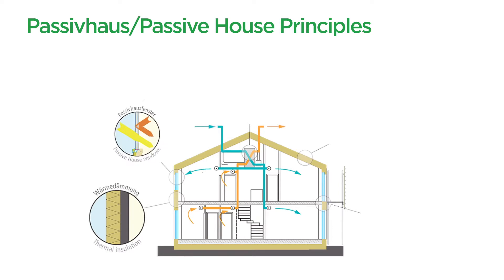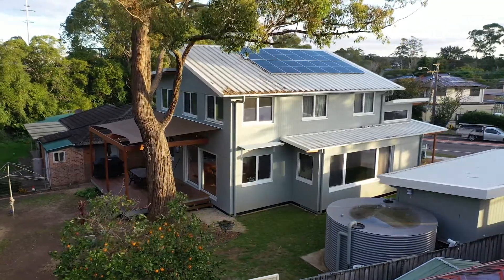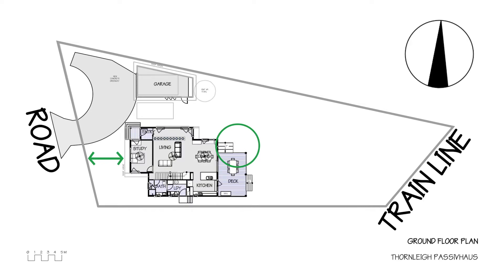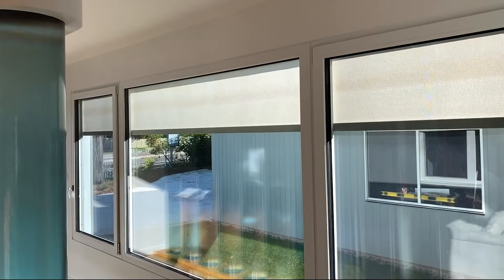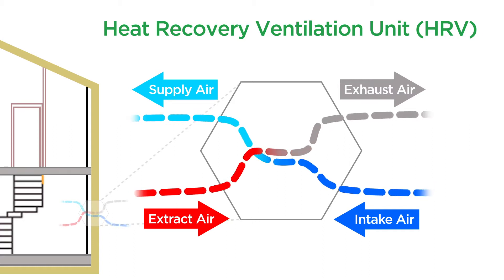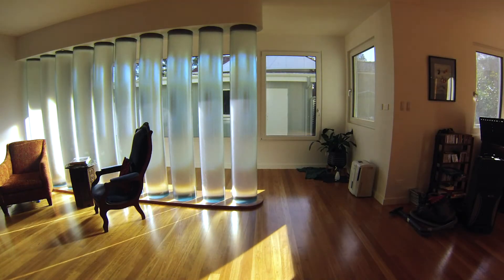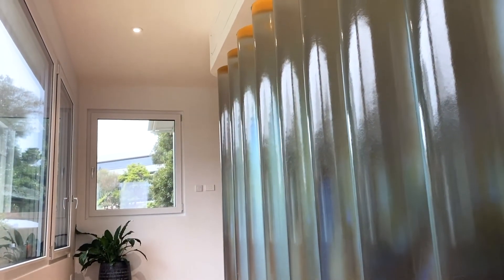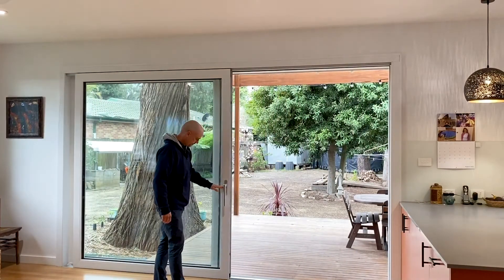Thornleigh Passivhaus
Short introduction to Sydney's first certified passivhaus. Features the Why, How and What.